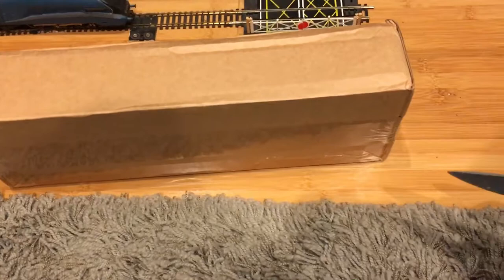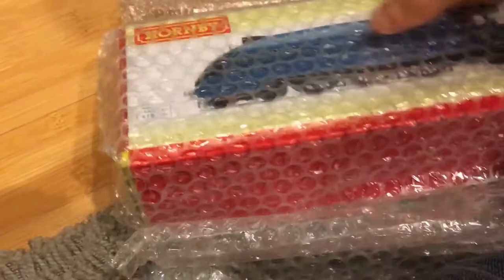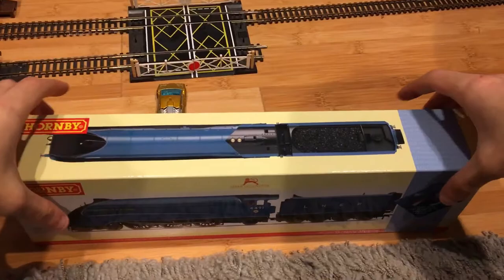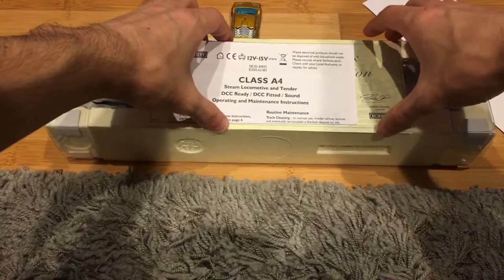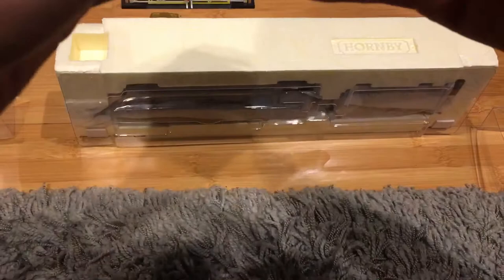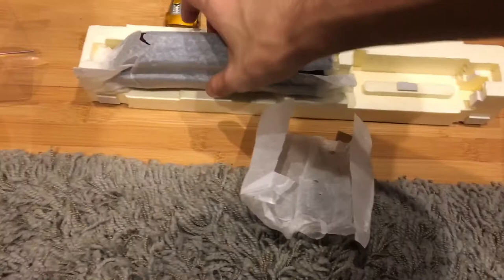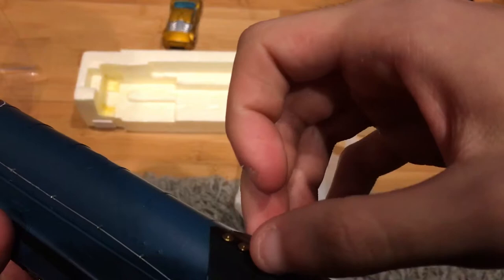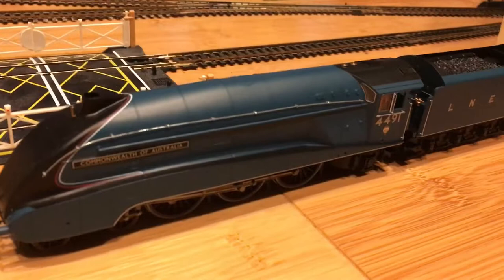Unboxing the Hornby A4 “Commonwealth of Australia”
My first ever limited edition Hornby A4 locomotive. Very proud to have this in my collection. :)

Edit 8-10-18: Unfortunately, I accidentally snapped two wires while trying to hook this locomotive together to get it running. I will not be posting another video until I can get this engine repaired. Be very careful with those delicate wires that connect from the engine to the tender because they can easily snap at a wrong move.